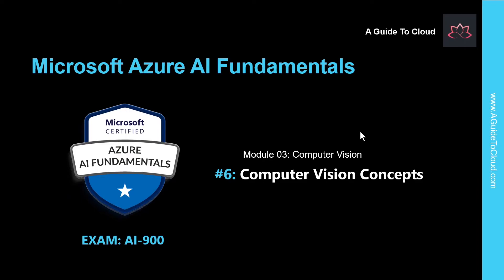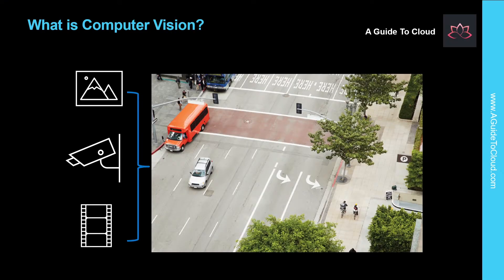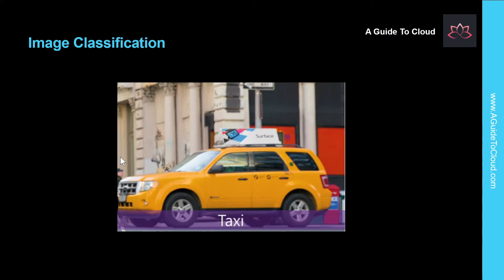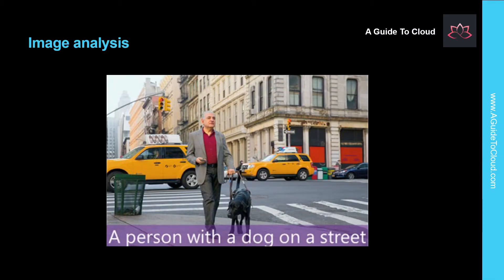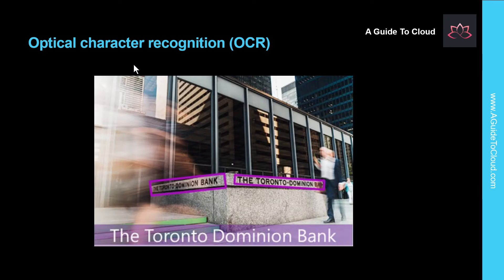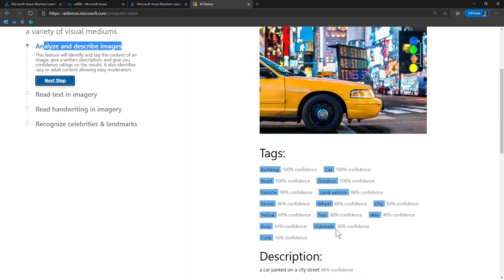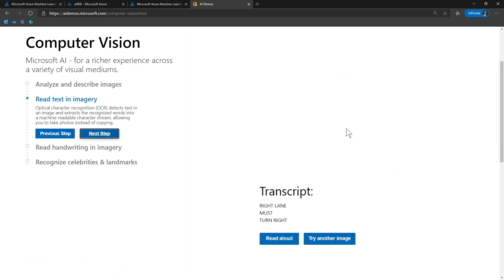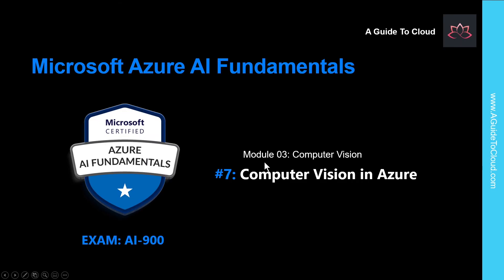AI-900 Exam EP 06: Computer Vision Concepts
⏰ Timestamps:

00:00​​​​​​​ ⏩ Introduction
00:28​​​ ⏩ Computer Vision
01:23​​​​ ⏩ Applications Of Computer Vision
01:55​​​​​ ⏩ Image Classification
02:19​​​​​​ ⏩ Object Detection
02:39​​​​​​ ⏩ Semantic Segmentation
03:00​​​​​​ ⏩ Image Analysis
03:25​​ ⏩ Face Detection, Analysis and Recognition
03:52​​​​​​ ⏩ Optical Character Recognition (OCR)
04:18​​​​​​ ⏩ Demo: Computer Vision
06:56​​ ⏩ What's Next